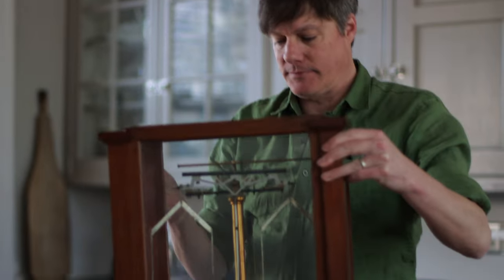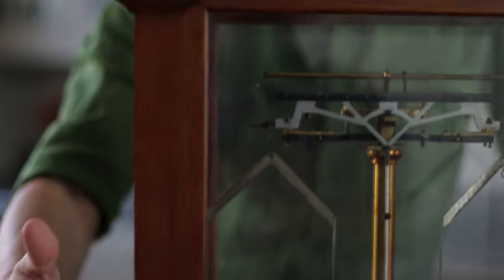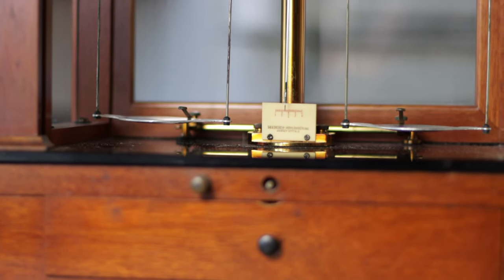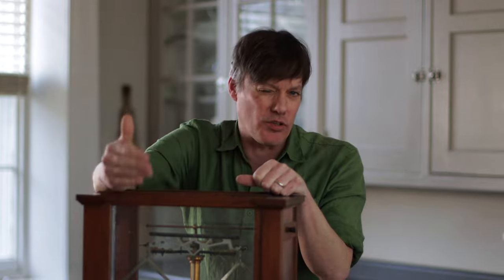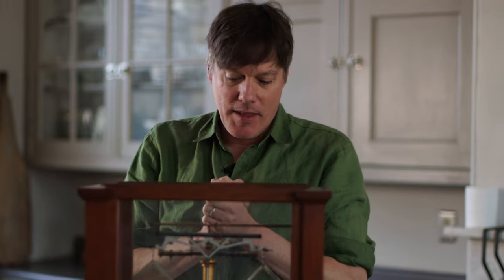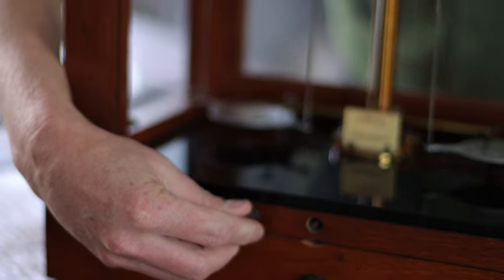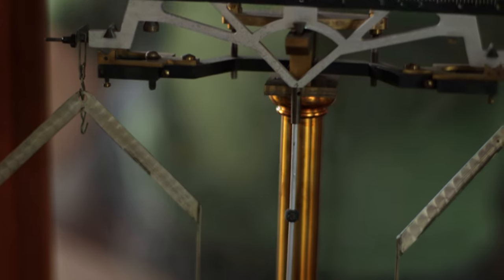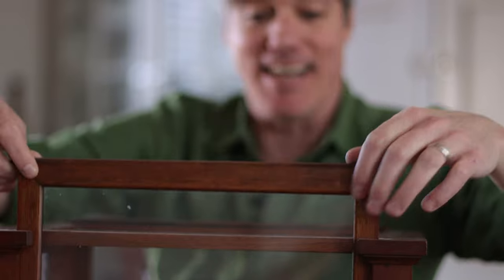Antique Find Of The Week: Apothecary Scale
We continue the "Antique Find of the Week" with an extraordinary find, a beautiful Apothecary Scale. This beautiful piece is still in working order and as you can see, is in incredible condition. Enjoy.